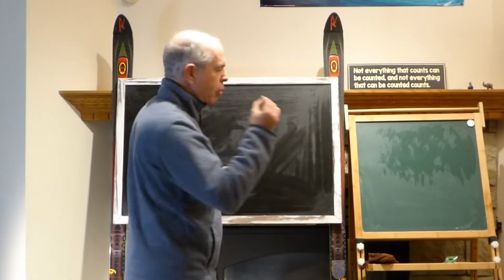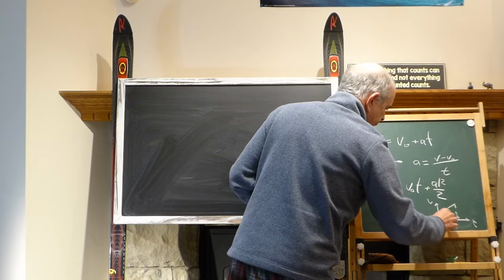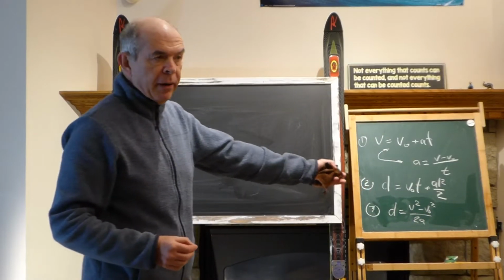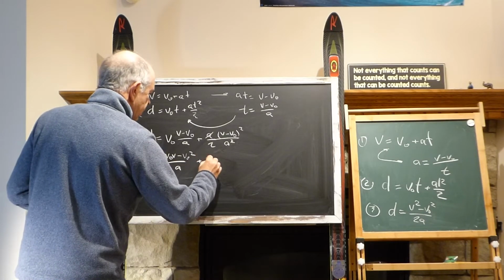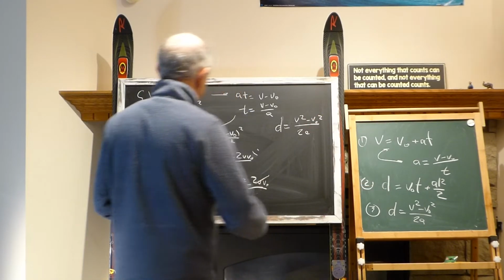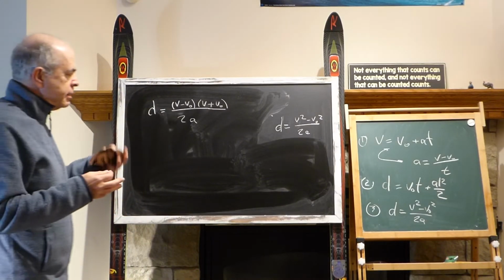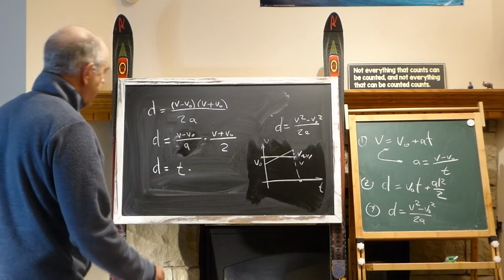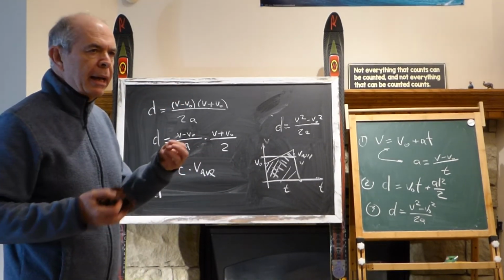22. Mechanics, Kinematics. Acceleration, third formula. 220023 Physics tutor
Problem: Constant acceleration, third formula.